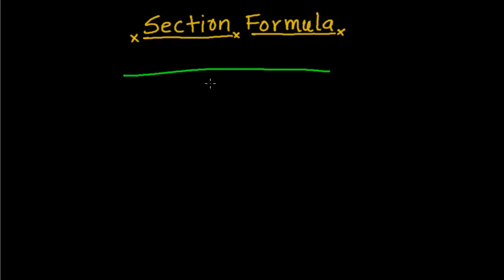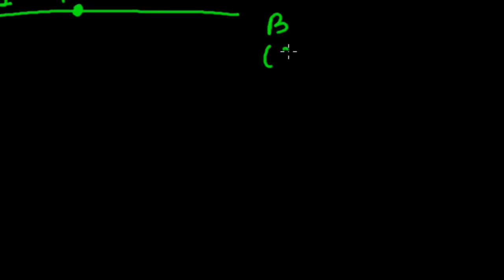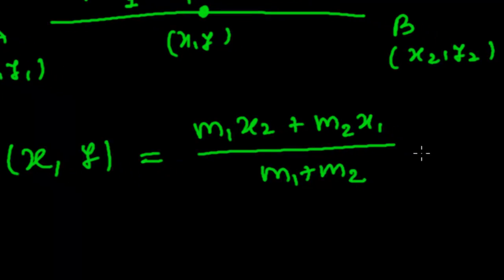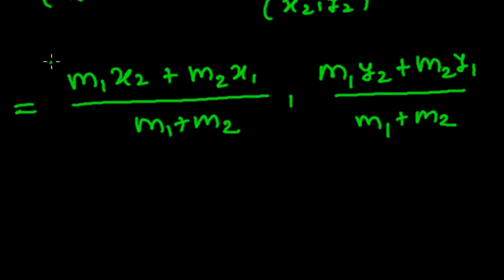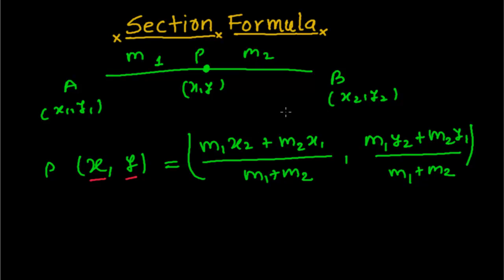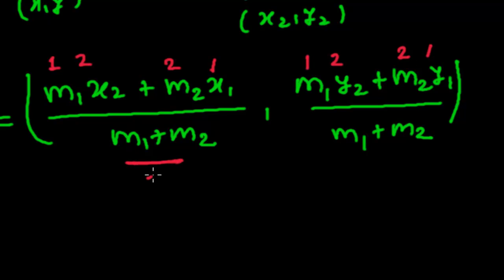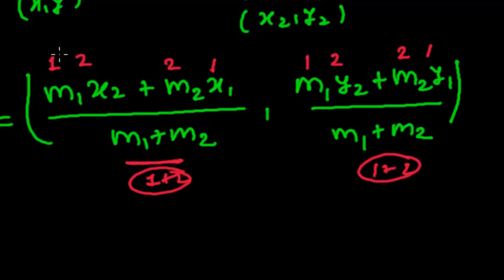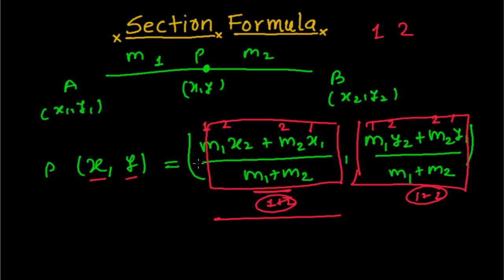Trick To Remember and Write Section Formula in Coordinate Geometry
- this video shows the small trick to remember and write section formula of coordinate geometry.